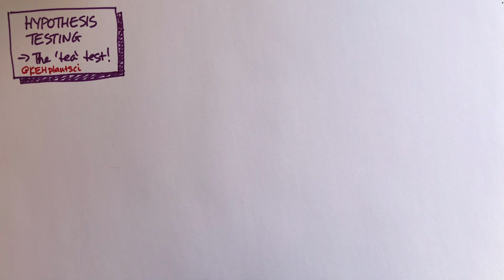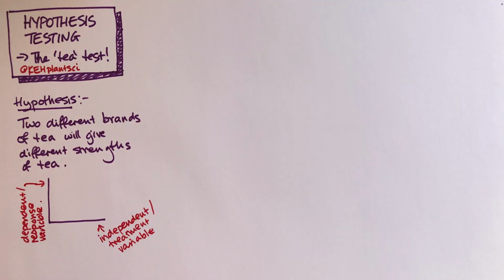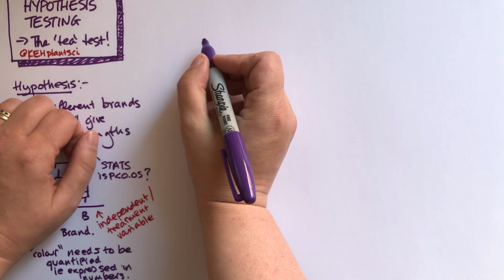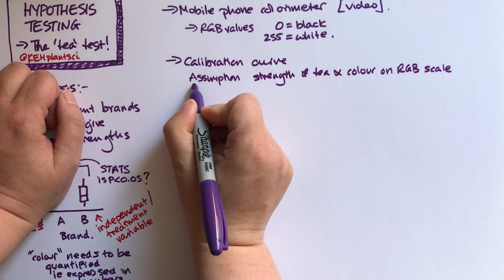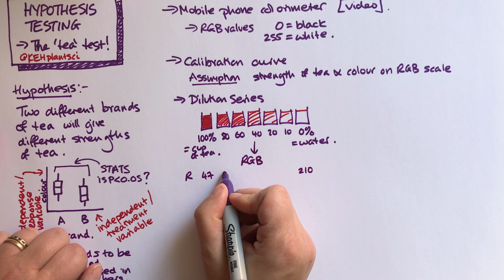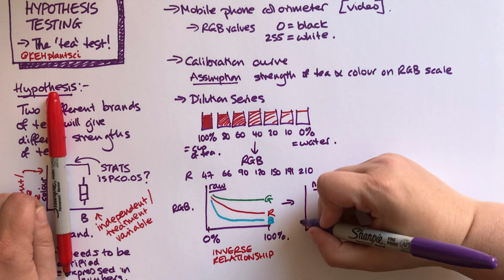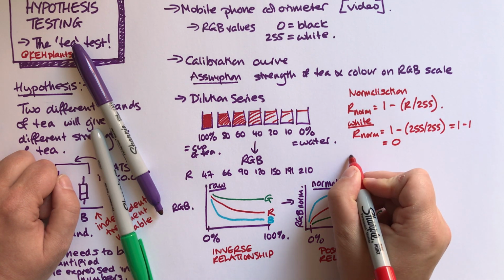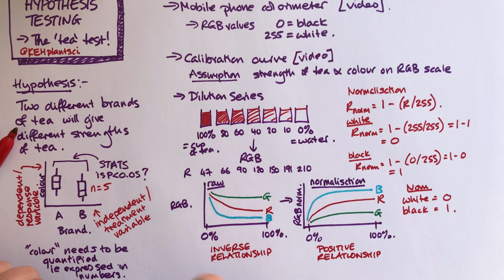At home ‘tea’ experiment - hypothesis testing, calibration curve and normalisation of data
Video used for teaching at the University of Hull